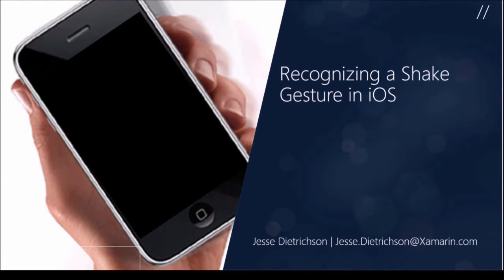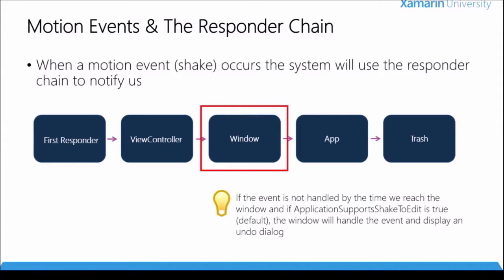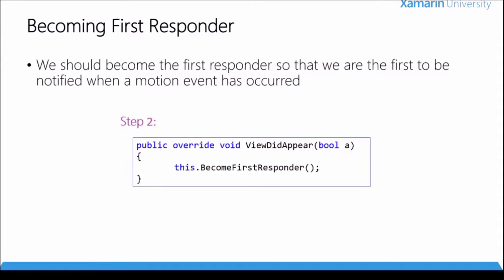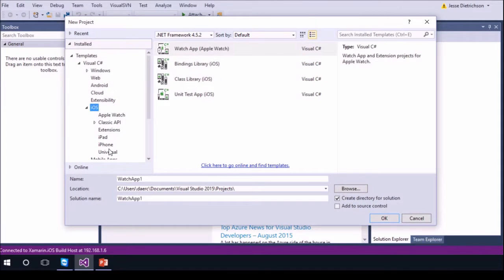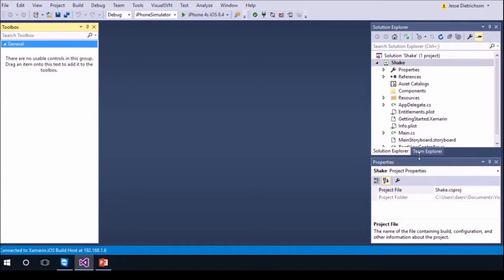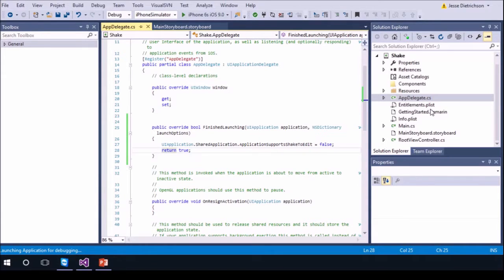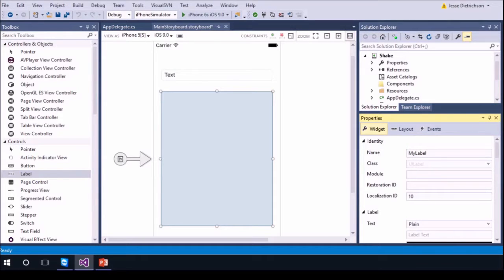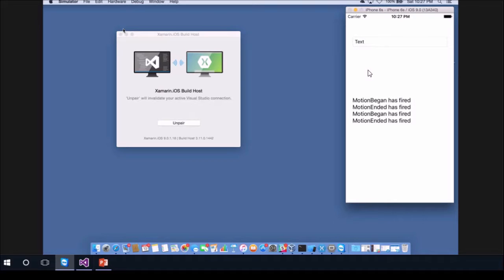Xamarin.iOS: Recognizing a Shake Gesture - Jesse Dietrichson - Xamarin University Lightning Lecture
A popular gesture in iOS for refreshing data is the “shake” gesture. In this lighting talk, you will learn how to add support to detect this gesture in your Xamarin.iOS applications to activate some behavior.